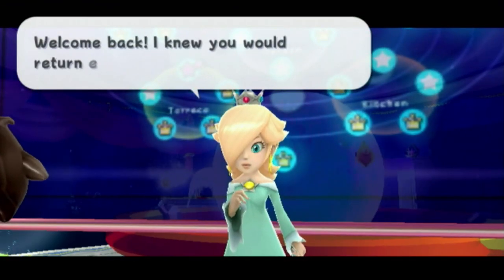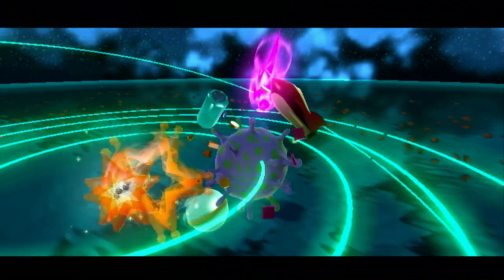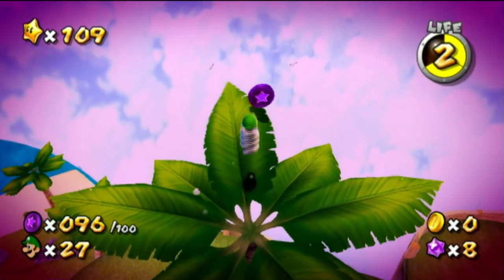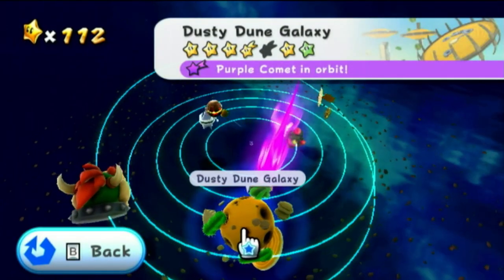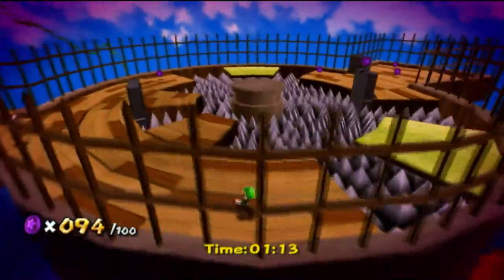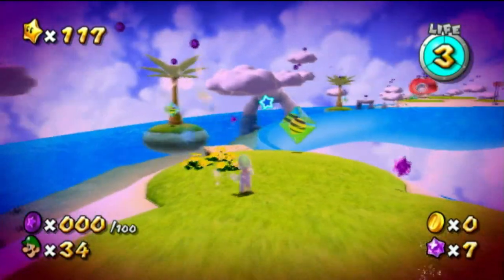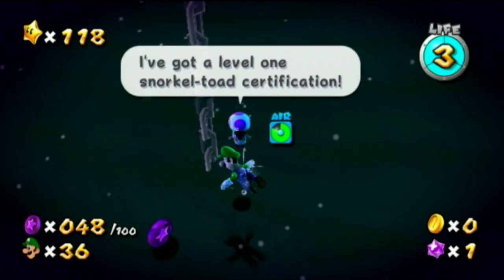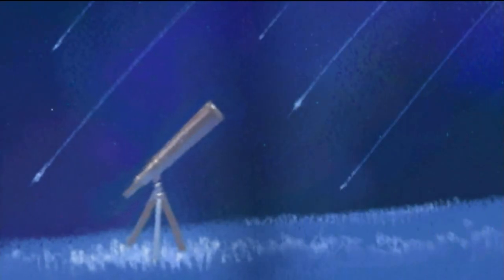Super Luigi Galaxy All Purple Comets Walkthrough | TheAnonymousBear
Super Luigi Galaxy All Purple Comets Walkthrough

In today's episode of Super Luigi Galaxy we tackle all the Purple Comets.